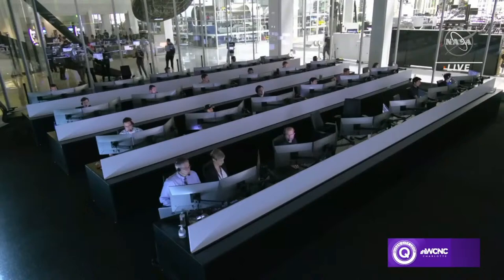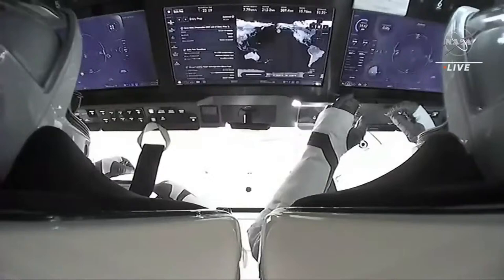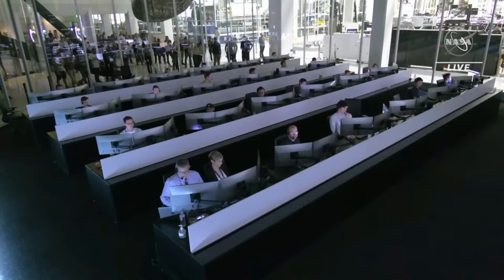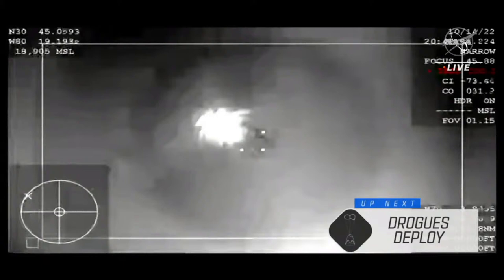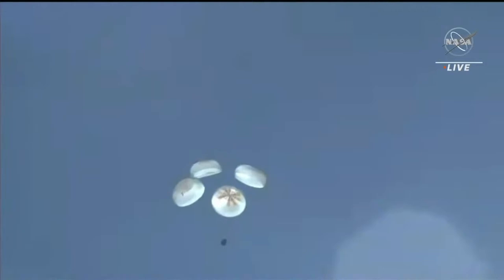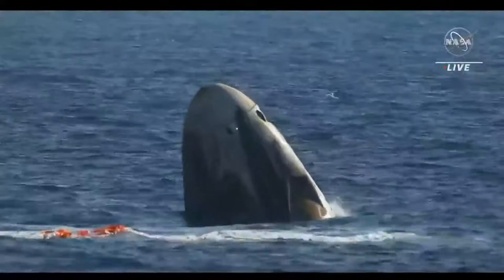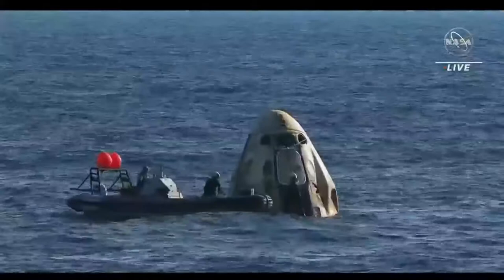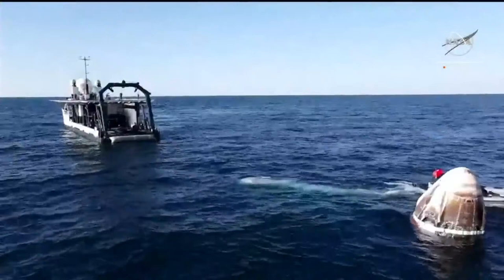NASA Crew-4 astronauts return to Earth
The SpaceX Dragon Freedom spacecraft with NASA astronauts Bob Hines, Kjell Lindgren, and Jessica Watkins, as well as ESA (European Space Agency) astronaut Samantha Cristoforetti inside return to Earth after spending time on the International Space Station.